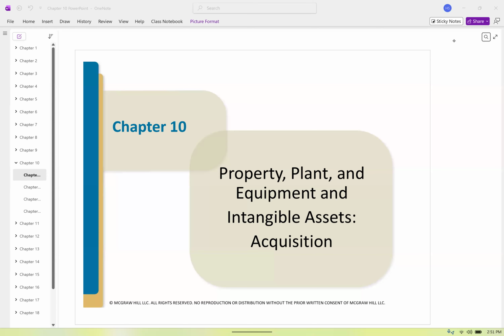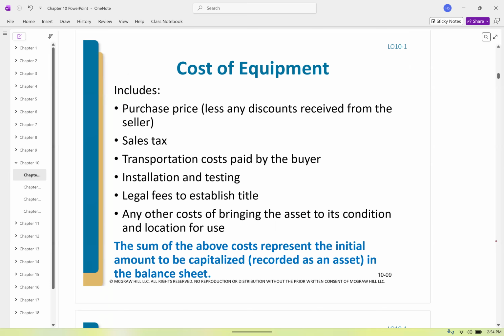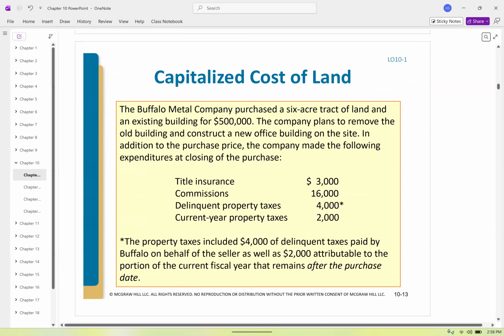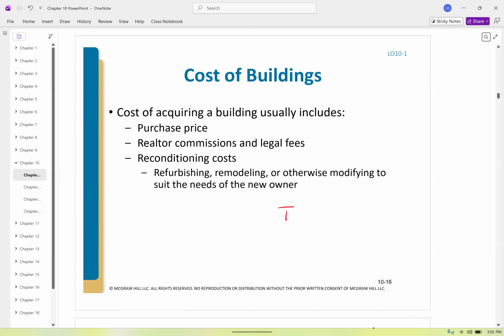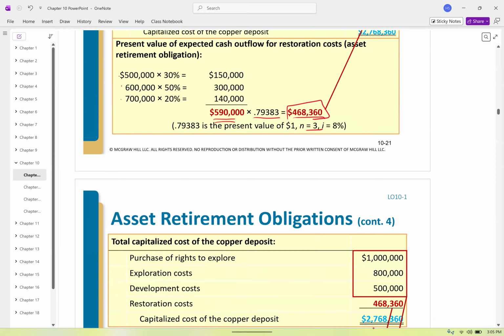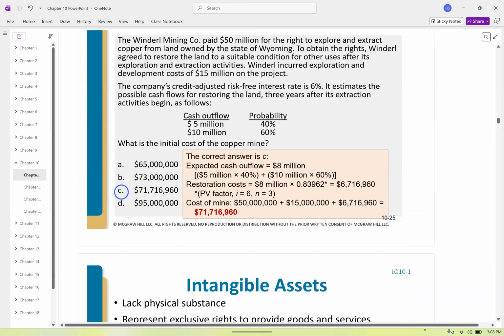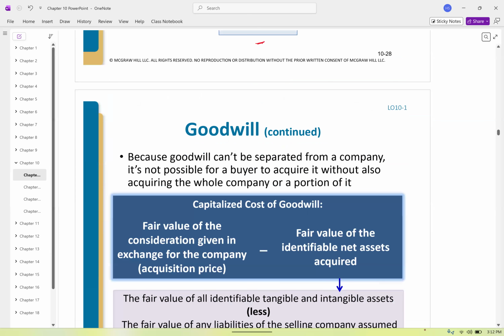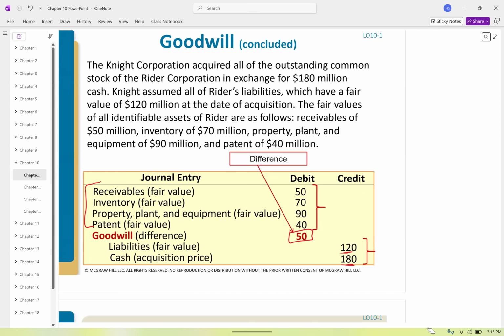Intermediate Accounting I Chapter 10 A